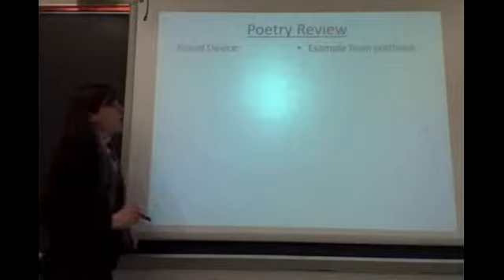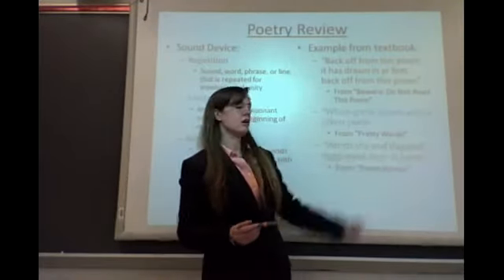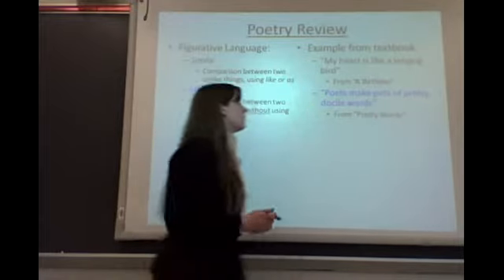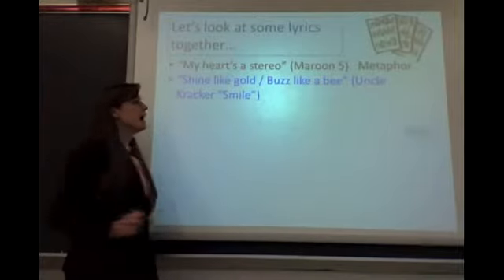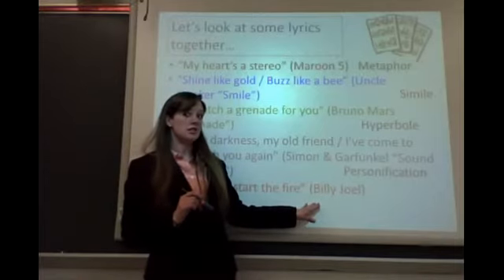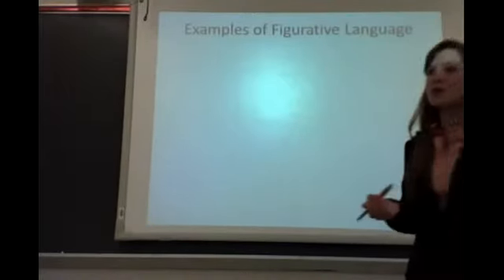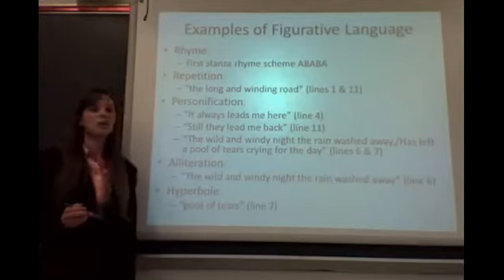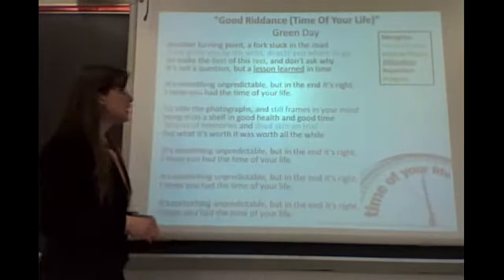Poetry Lesson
This is a sample review lesson of poetic terms. This was designed for 9th grade students, but could easily be adapted to other grade levels.